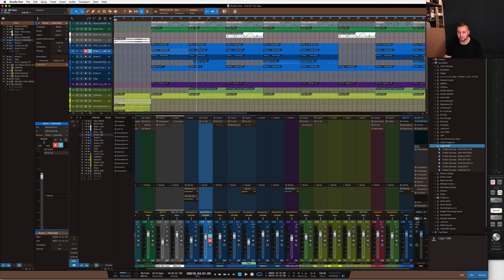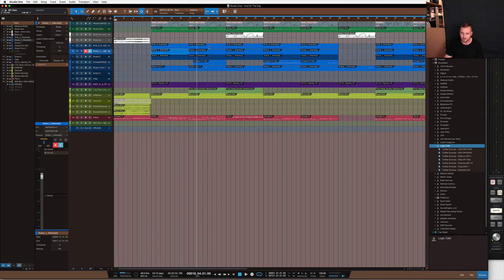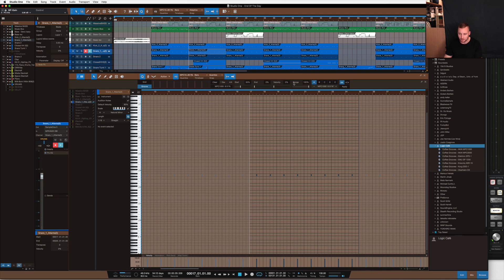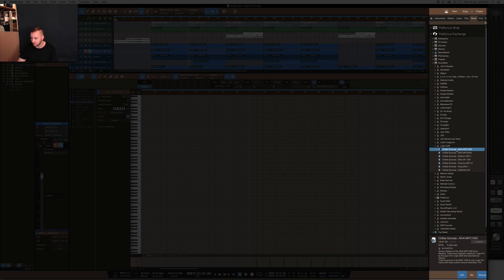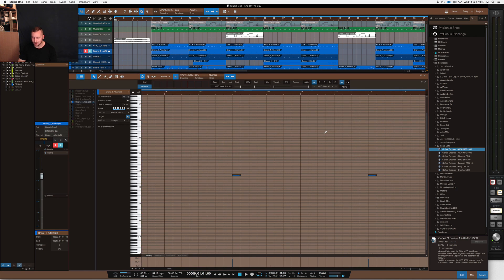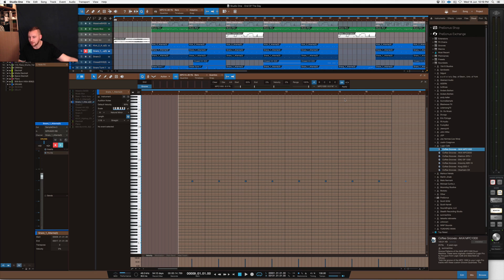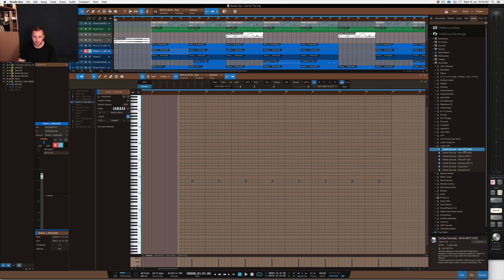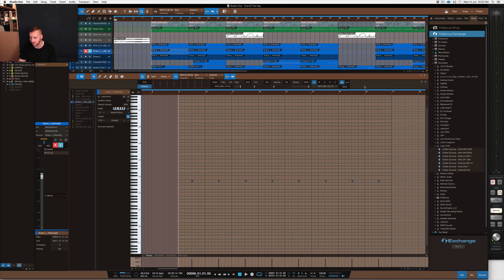Studio One 3.5 | Make Beats Like It Was An MPC or SP1200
Studio One 3.5 | Make Beats Like It Was An MPC 1000 or SP1200 | Logic Cafe Grooves How to install in studio One 3

Studio gear:

1. iMac (Retina 5K, 27-inch, Late 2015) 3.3 GHz Intel Core i5 24 GB 1867 MHz DDR3 AMD Radeon R9 M395 2048 MB

2. DAW: Studio One 3, Logic Pro X, Machine 2

3. JBL LSR 305 Studio Monitors & Yamaha HS8S Sub

4. Audio Interface: UAD Apollo

5. DAW: Studio one 3, Maschine 2, Logic x 10.3

6. Software: Native Instruments Komplete 9, Tone 2 electra 2